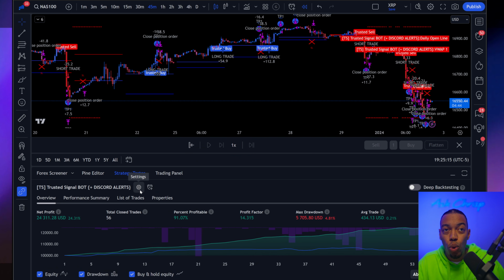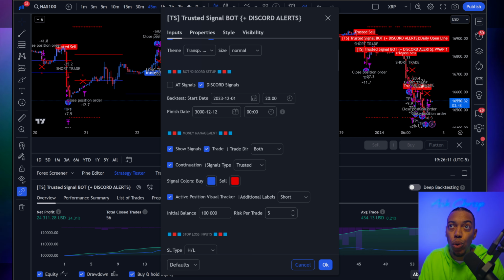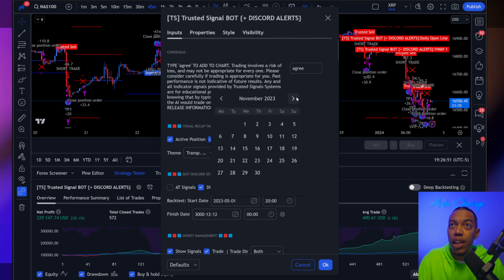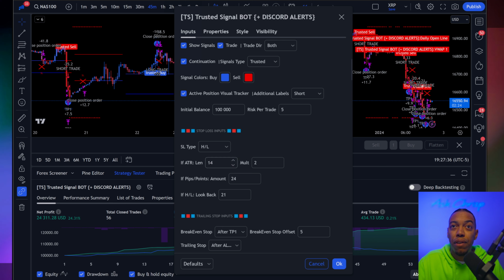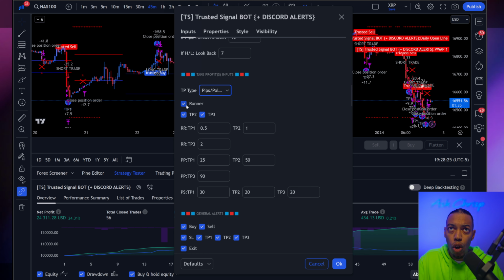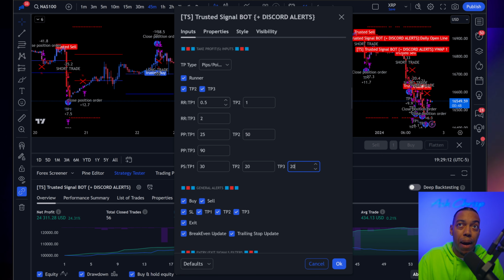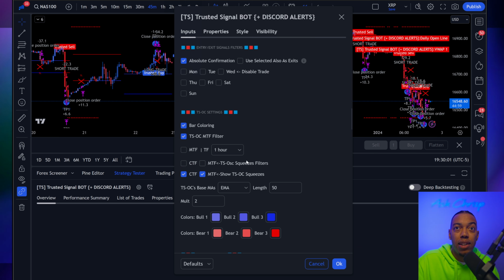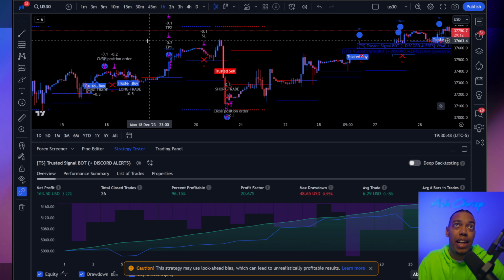Nas100 Trading BOT 🔥( 90% WIN RATE )